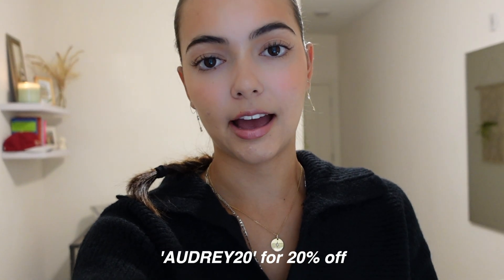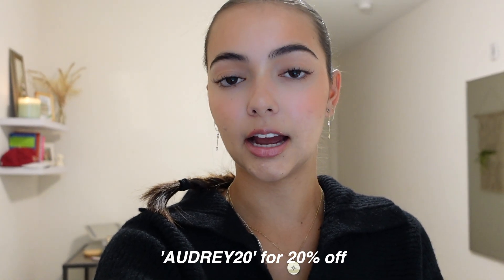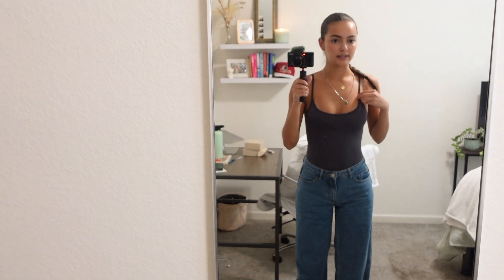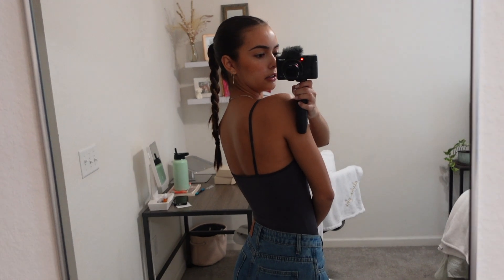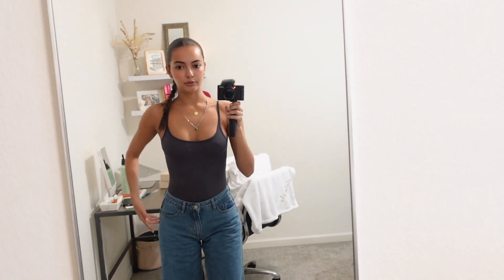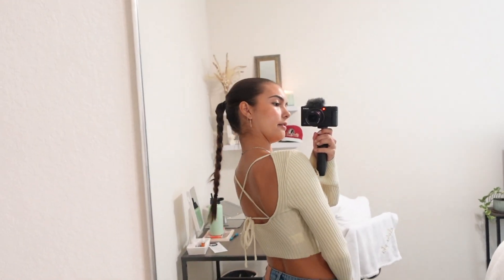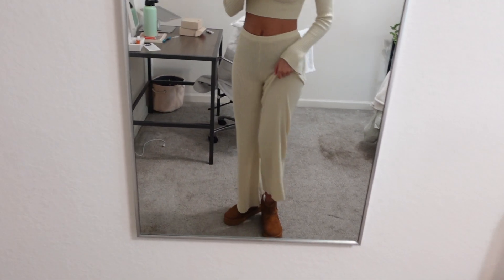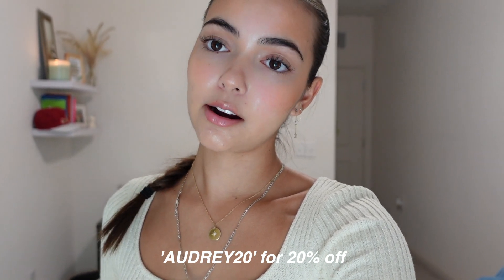PRINCESS POLLY FALL TRY ON HAUL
Princess Polly offers free standard shipping (3 - 6 days) to the US on orders over $50USD, and they also offer AfterPay and ShopPay to all US customers!

KNIT LOUNGE SET (US 2)

BLACK DENIM CORSET (US 2)

thank you again princess polly :)